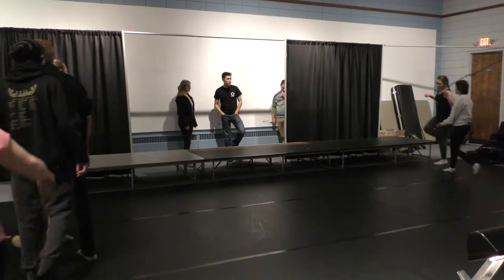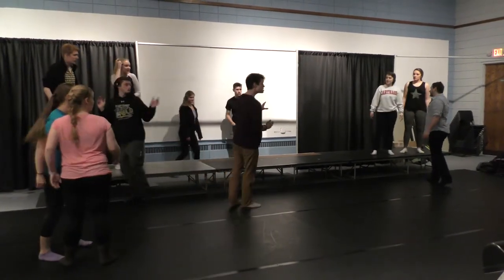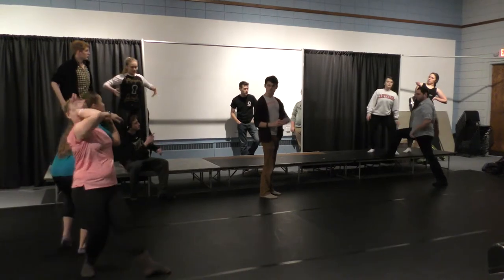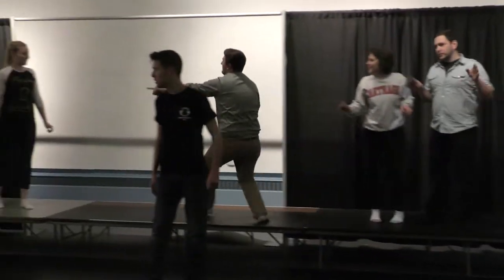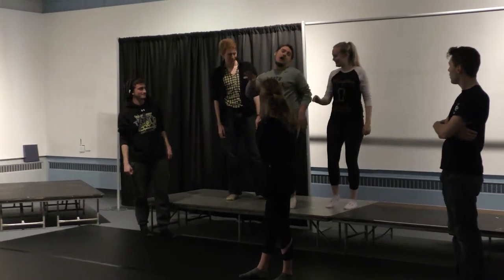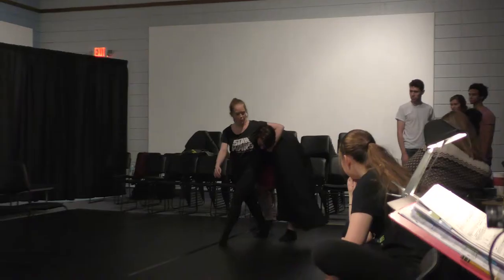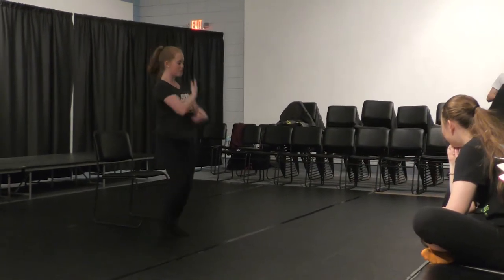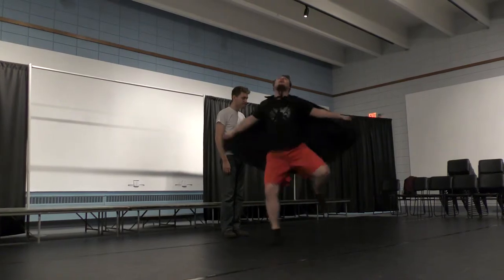Course Spotlight: J-Term Music Theatre Production at Carthage College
J-Term at Carthage College is a month-long term in which students take a single class, often focusing on a new, exciting topic such as acting, musical theatre, art, literature, film, and more. For the J-Term course Music Theatre Production, students and faculty worked together to bring a new version of Mel Brooks’ movie “Young Frankenstein” to the stage.